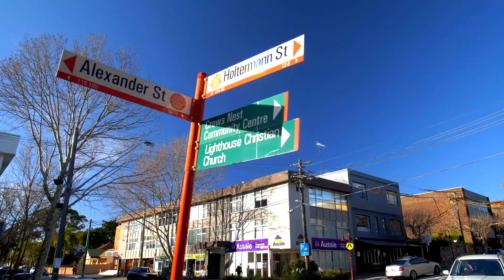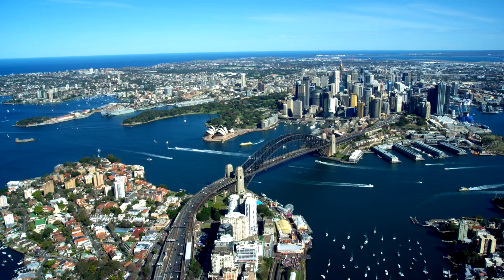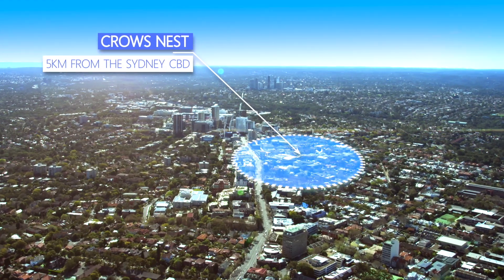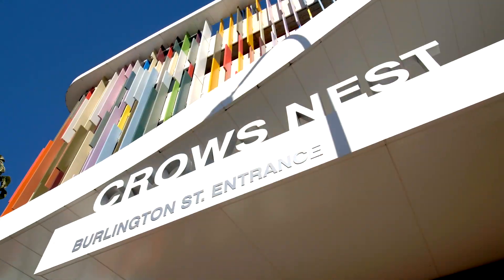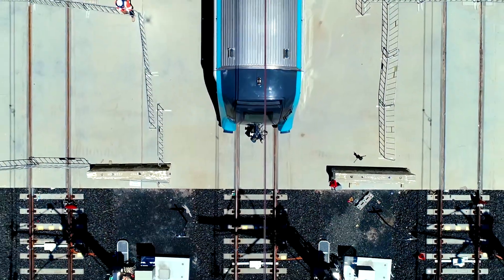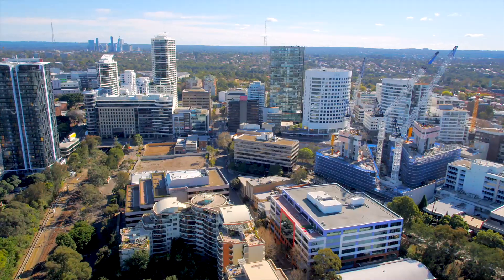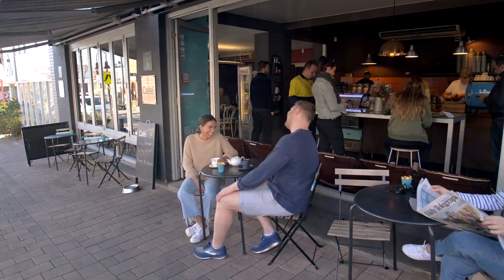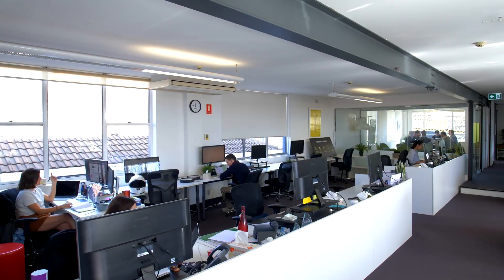107 Alexander St Crows Nest